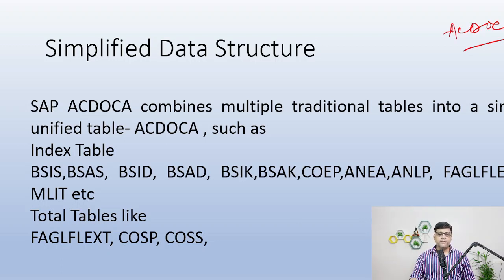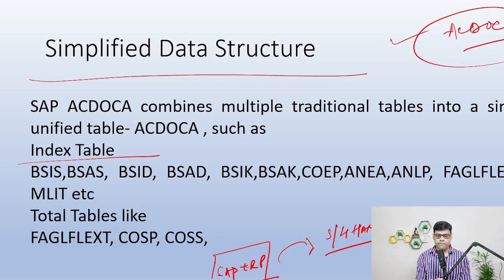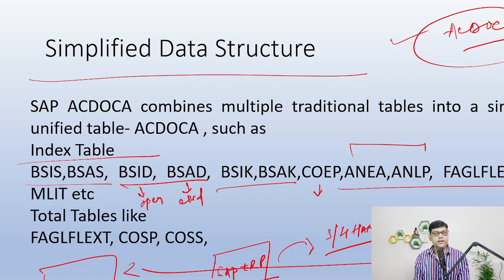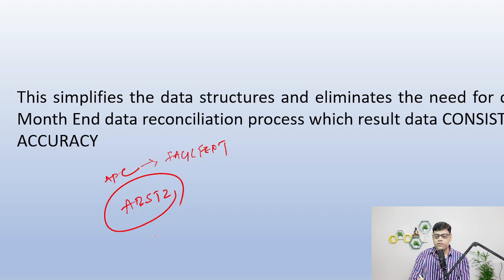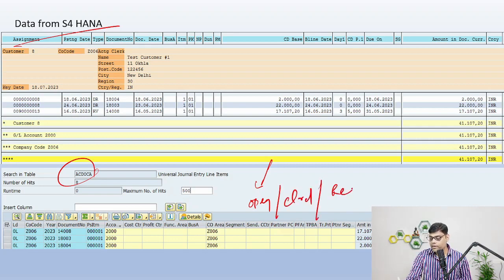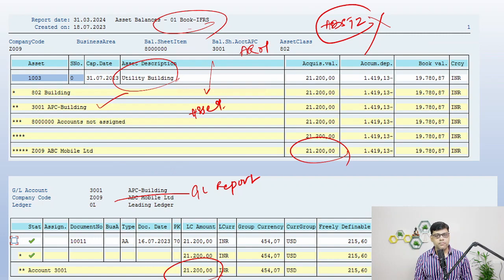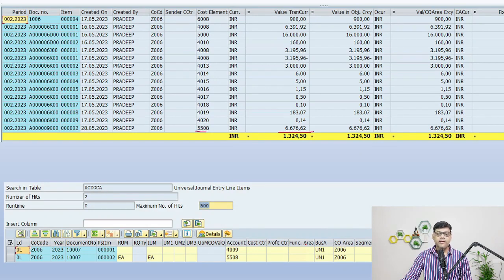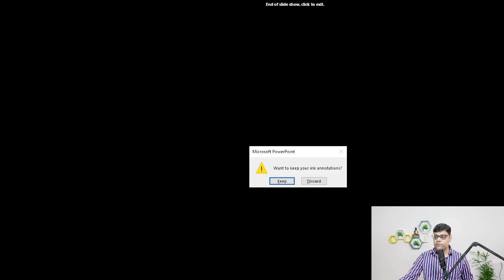Most Important SAP Tables in S4 HANA Finance & ECC FICO | What SAP Tables Used For?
Learn the most important SAP Tables in S4 HANA Finance & ECC FICO. The difference in their use. What SAP Tables used for and their purposes.
It includes Universal Journal and its ACDOCA Table.

Read Related Article- List of Top 100 SAP FICO Tables & their Use

Course pages:-